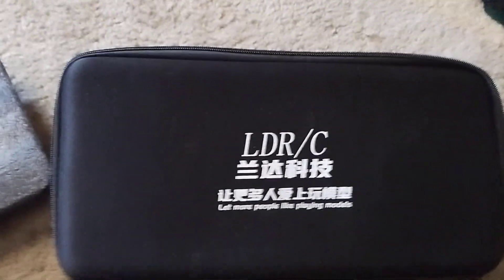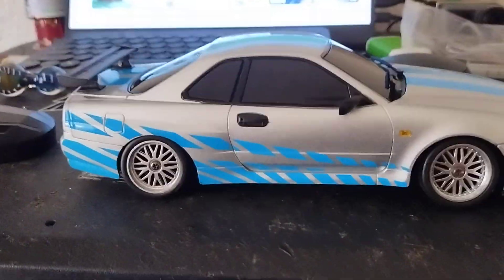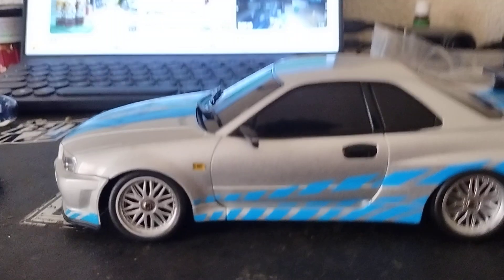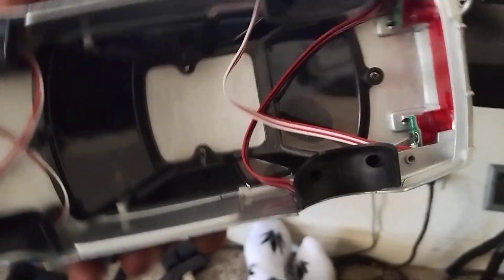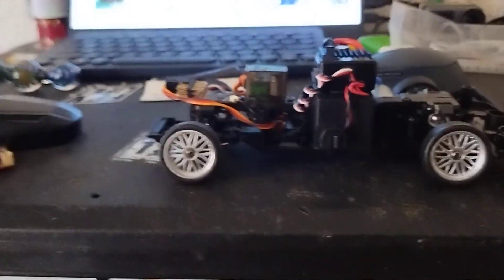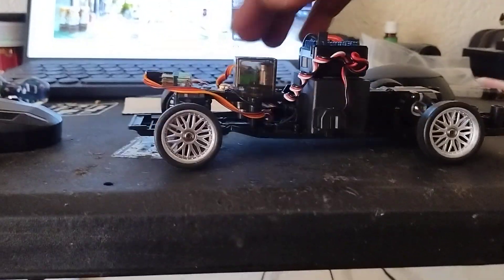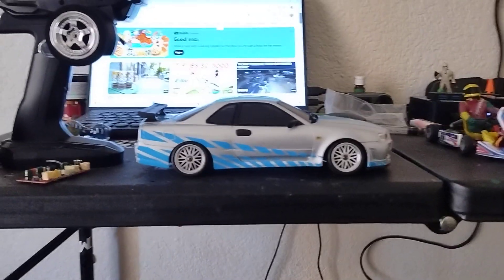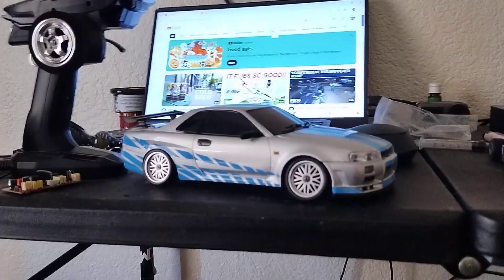LDRC 1899 AFTER 3 DAYS IT TAKE A DUMP